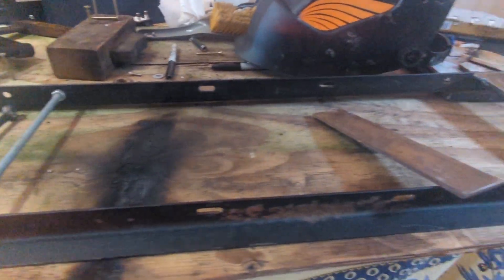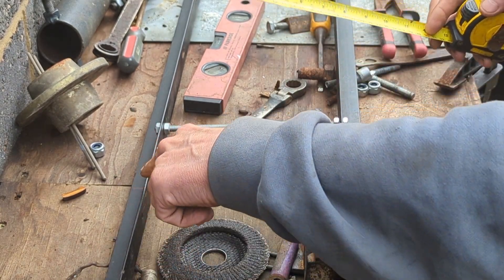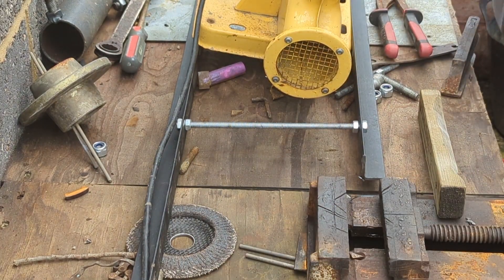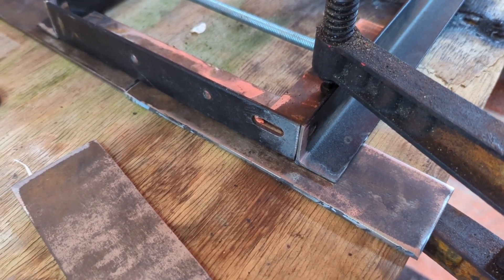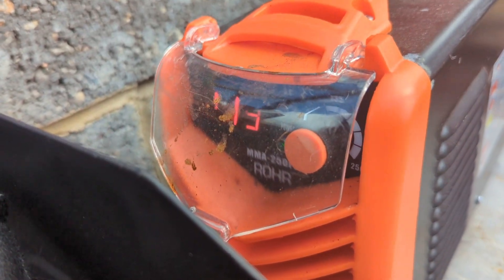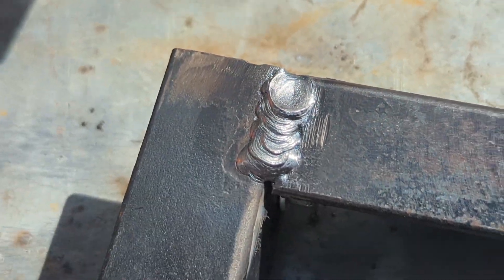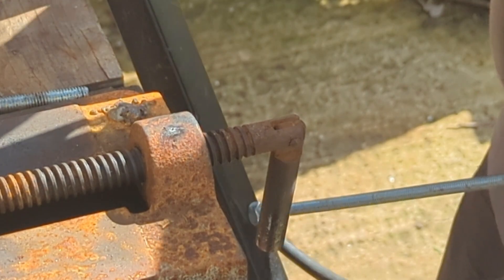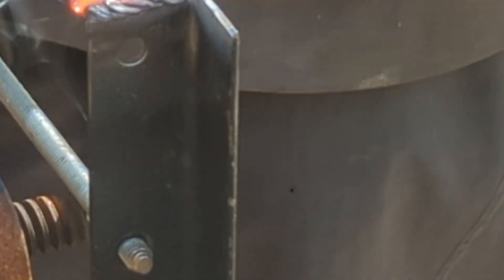New Wind Generator Project - welding the frame.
Greetings YouTube friends, this video covers the basic setup and layout and welding of the frame corners. now we have the basic thing that we needed to get started , the sun's out and looking forward to cracking on. see you soon .t